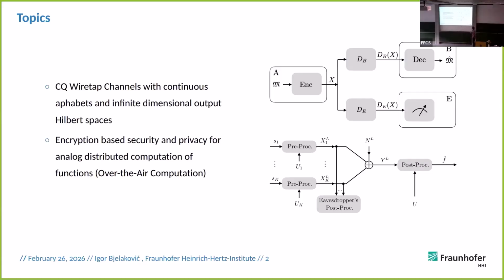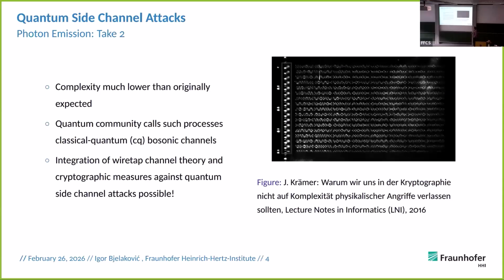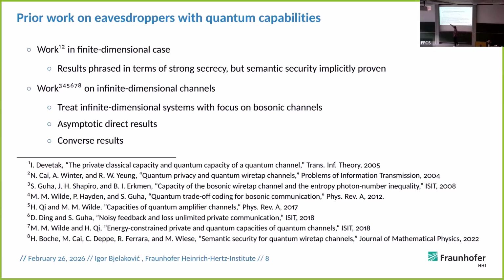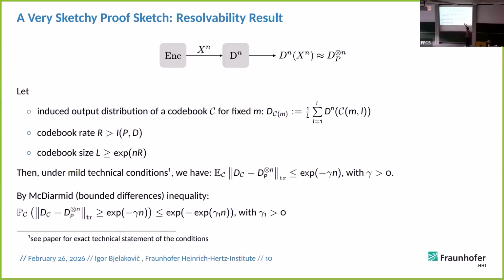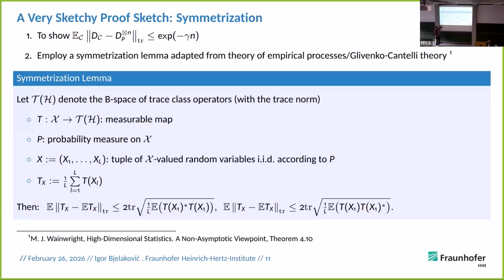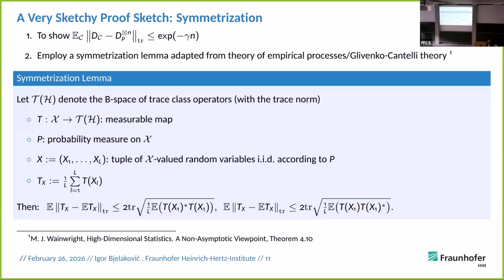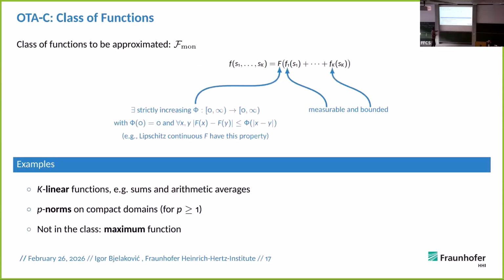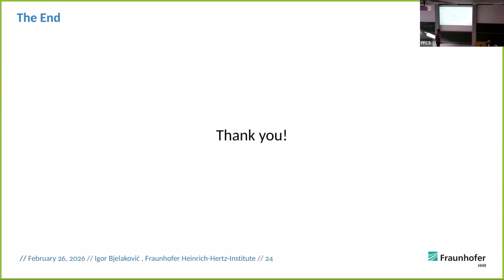[FFCS26 Day 4/5] Talk 8/13 – Igor Bjelaković: Physical Layer Security and Privacy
Igor Bjelaković: Physical Layer Security and Privacy